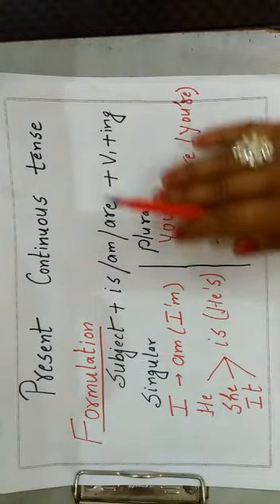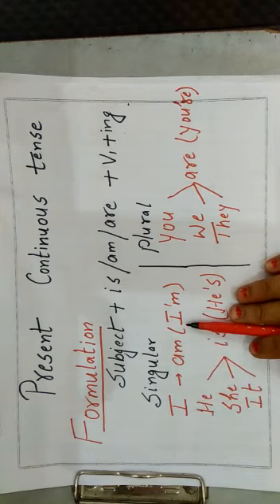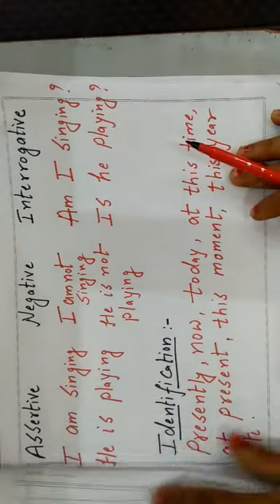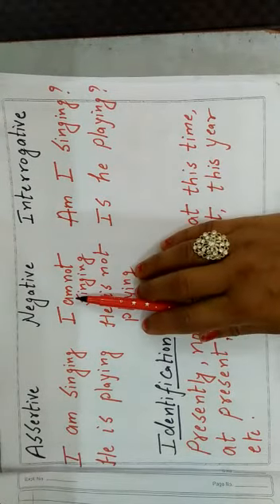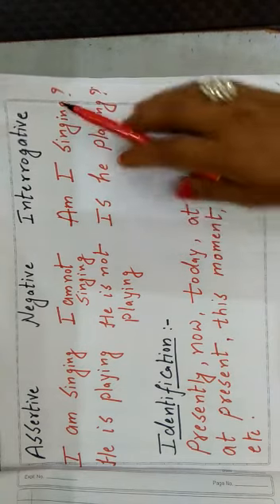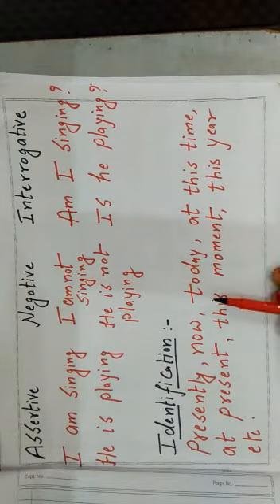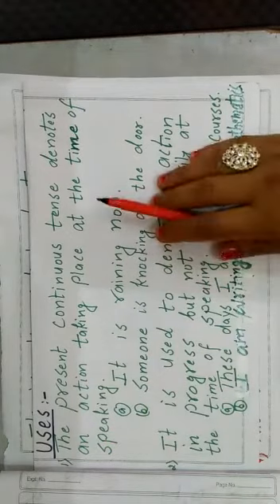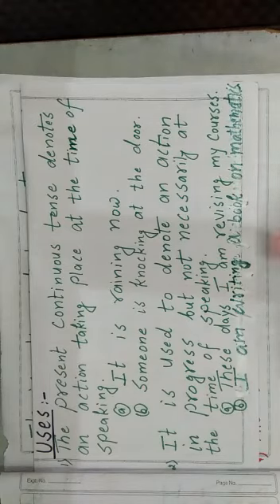Class (6to8) Eng.gra.ch. tense(part-1)